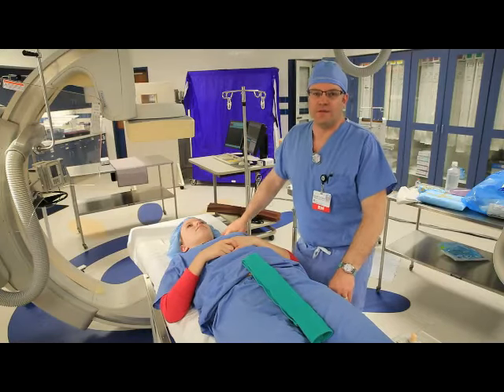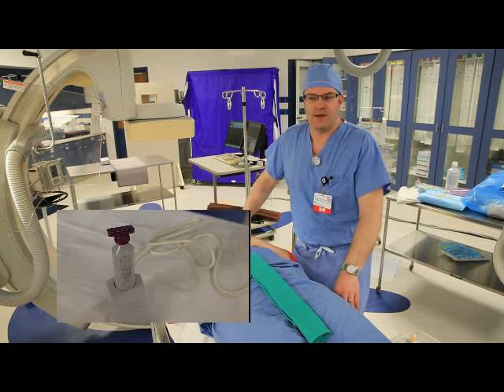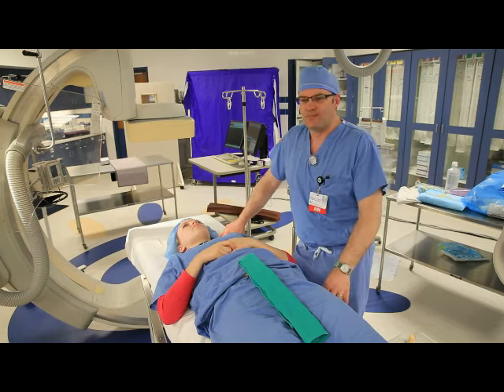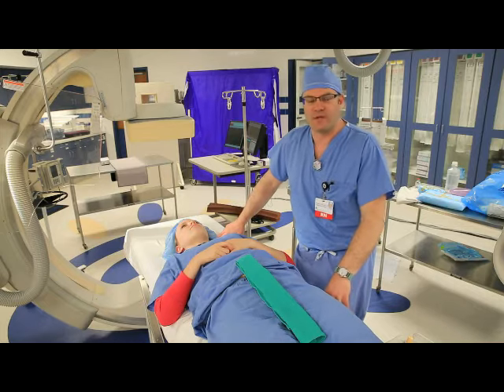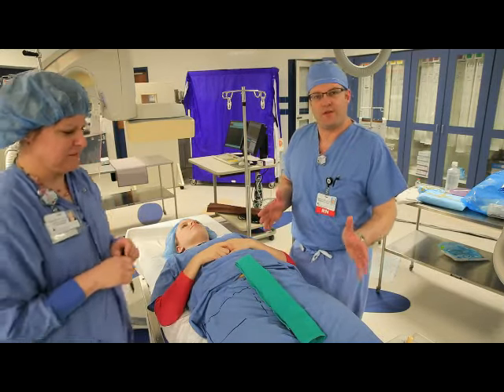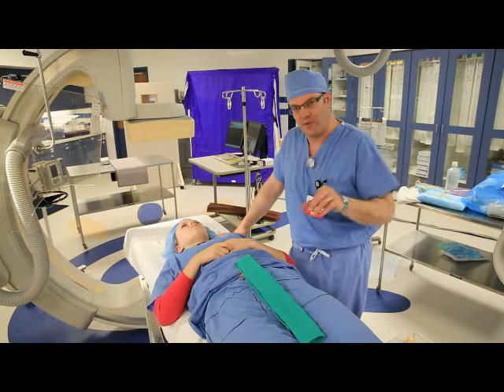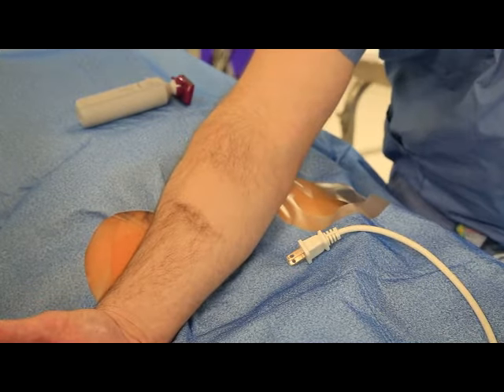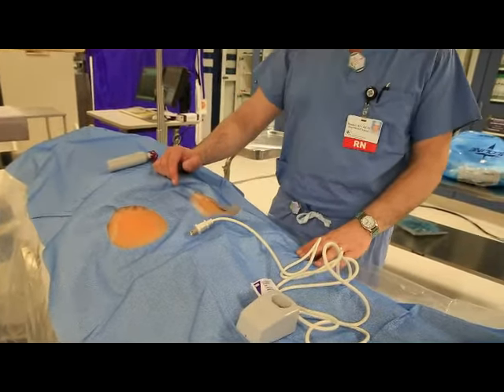HFM - Shave groin video